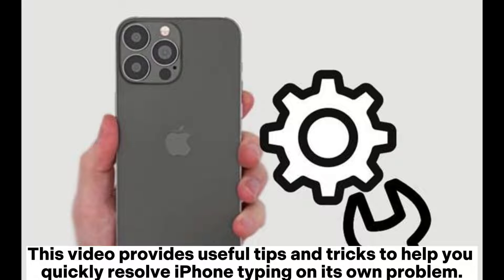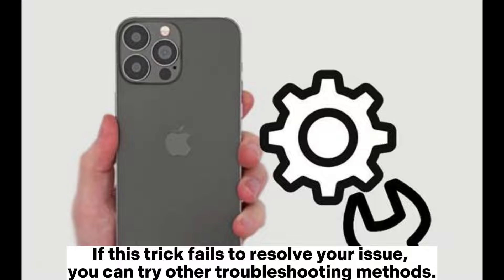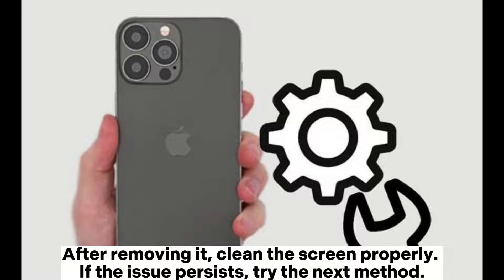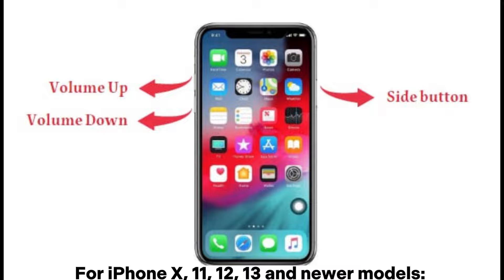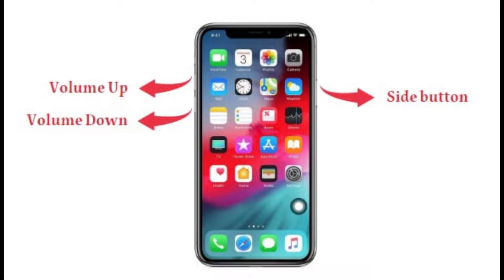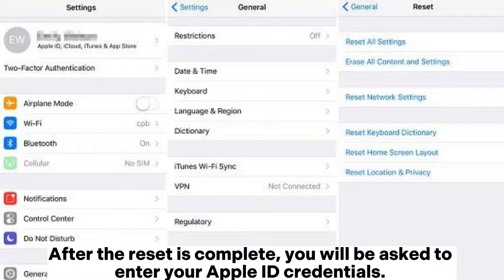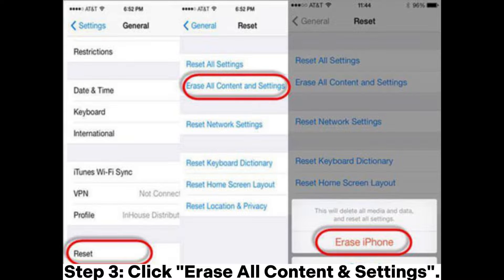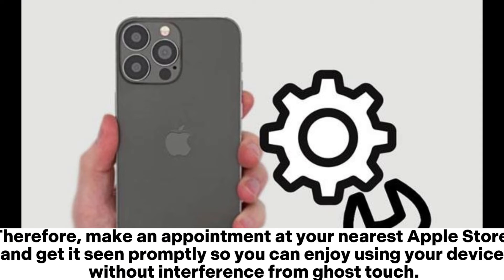How to Fix iPhone Typing on Its Own? [7 Efficient Solutions]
iPhone typing on its own can be an incredibly frustrating experience, but with these 7 quick yet efficient tricks, you can easily repair the problem.

00:00 Start
00:08 Fix 1: Clean the iPhone's screen
00:37 Fix 2: Remove the case and screen protector
01:08 Fix 3: Update Your Device
01:28 Fix 4: Reboot the device
02:04 Fix 5: Reset settings on iPhone
02:39 Fix 6: Factory Reset the iPhone
03:14 Fix 7: Take the device to Apple